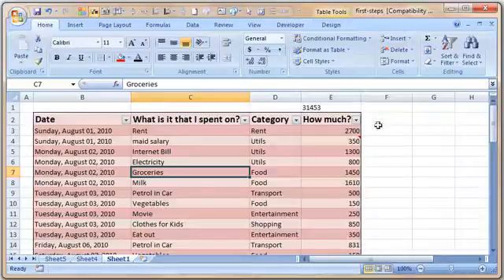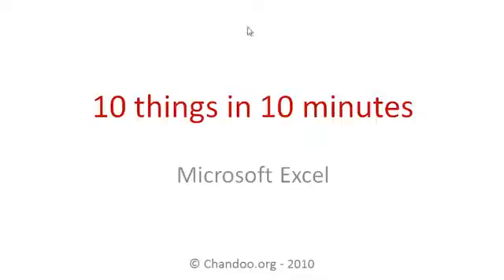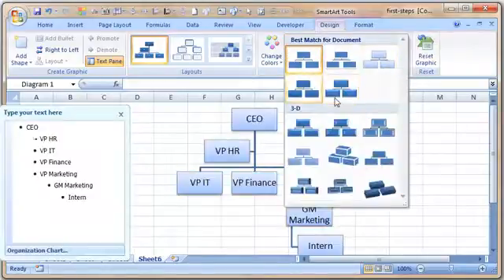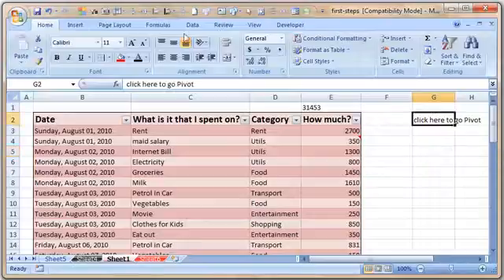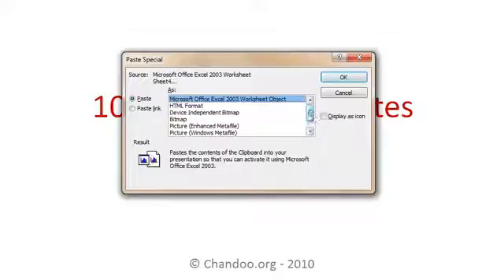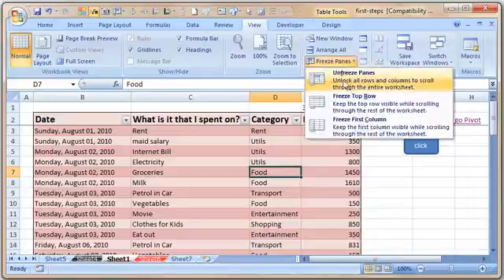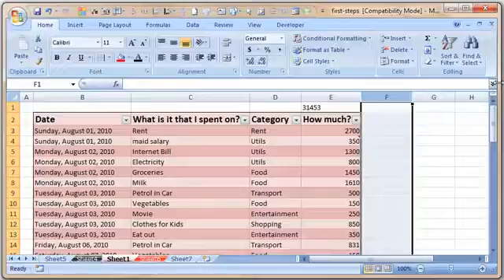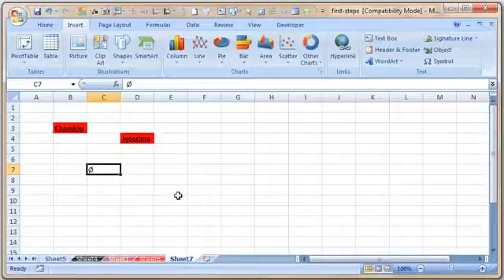arjun raj aks 221712